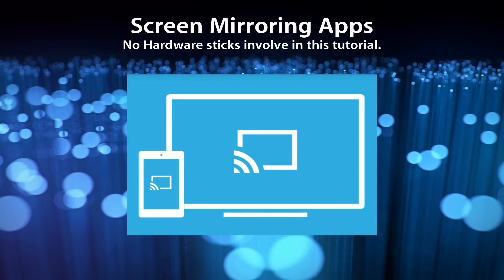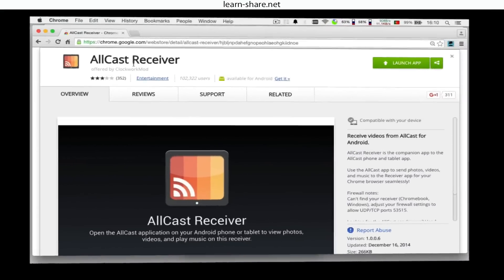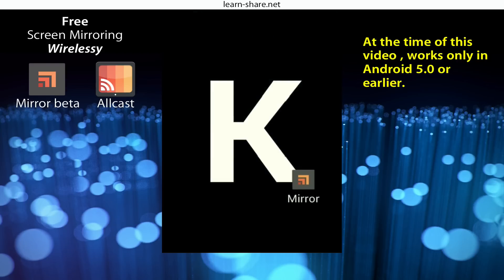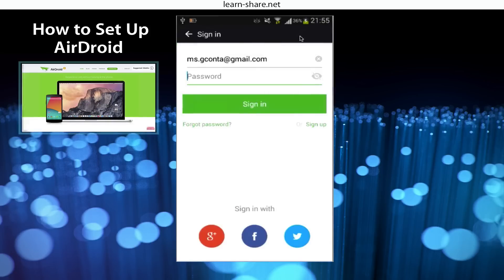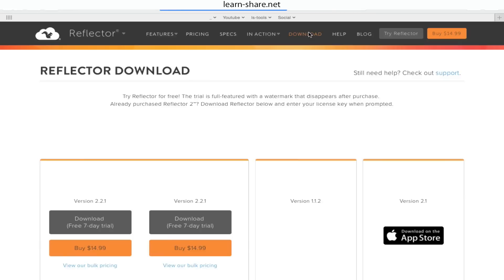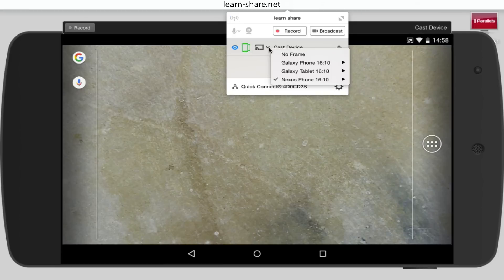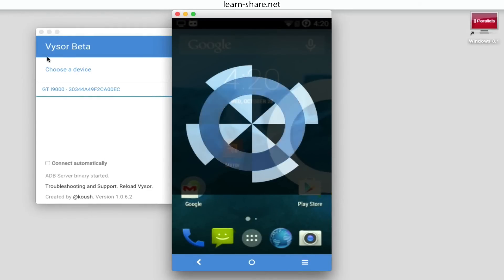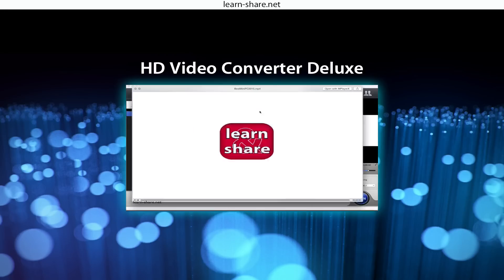How to Screen Mirroring, Android Apps, Cast Screen, AirPlay, Mac OS X, Windows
How to Screen Mirroring Android Apps, Cast Screen, AirPlay, MacOS, Windows PC. Screen Mirroring Wirelessly, from USB cable, using Only Free or Paid Software. One of the new features of Android 5.0 and later, Is the possibility to mirror the screen of any device on his operating system.

The first free option in this video is mirror beta, with Allcast, combined with google chrome.

Another option you got to wireless mirroring, is with Reflector2.  Reflector, is the first and only Google Cast receiver, that receives Cast-enabled Android phones and tablets, at the same time as iPhone and iPads.